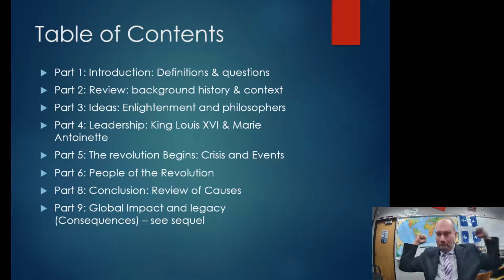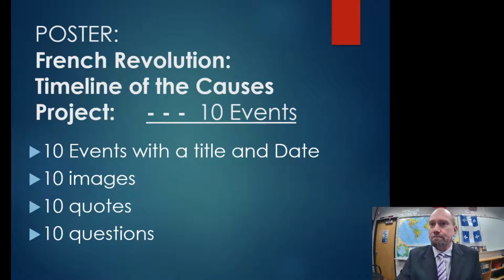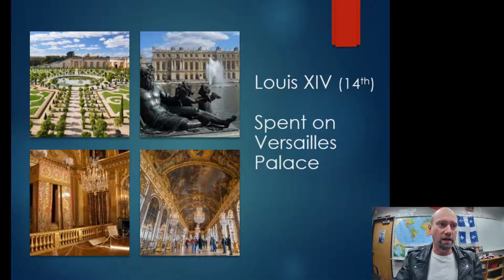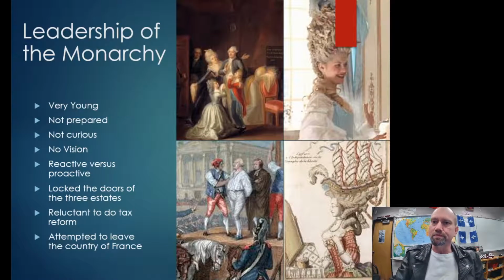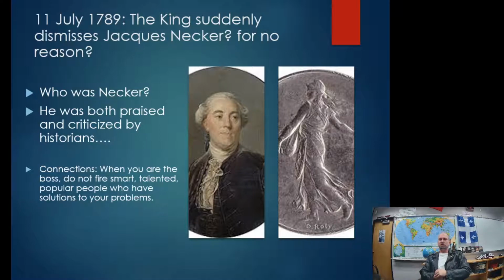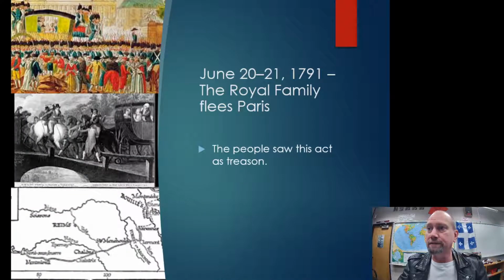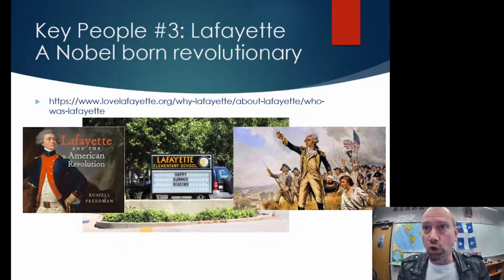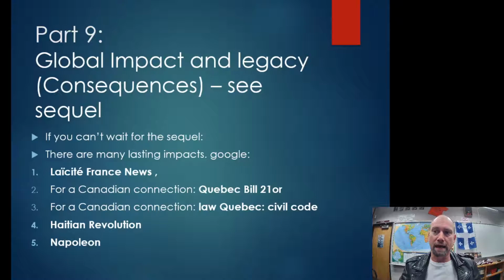French Revolution Superfast Nov2020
This is a very fast blast through the French Revolution.
Social Studies British Columbia Education
This video is for older students.